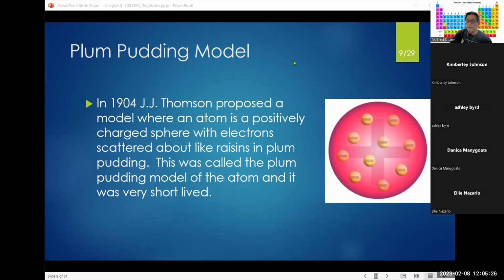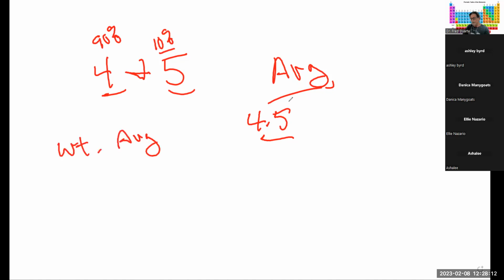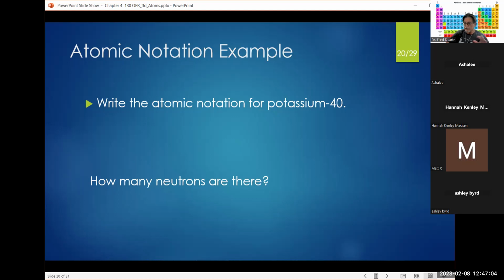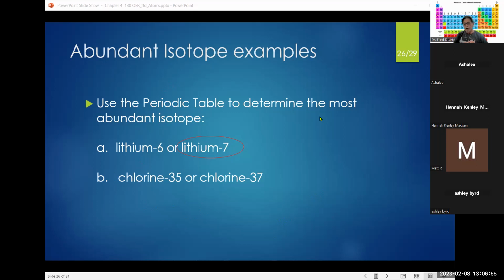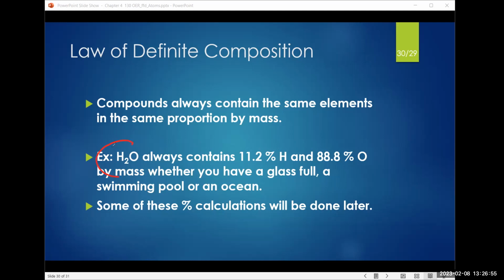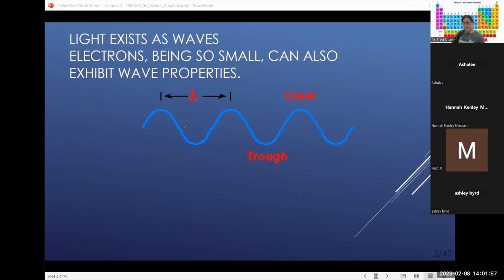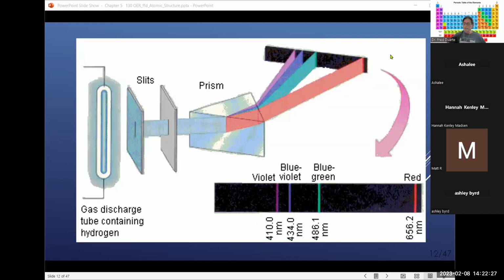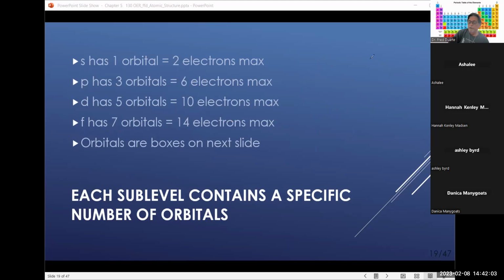Dr. Fred's Zoom Chemistry Meetings